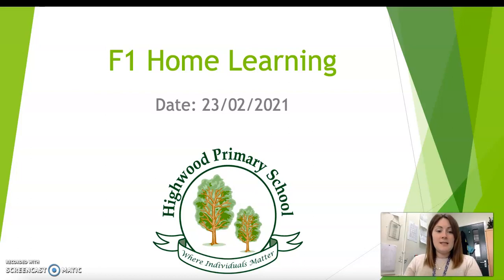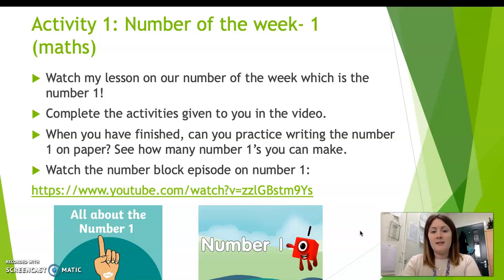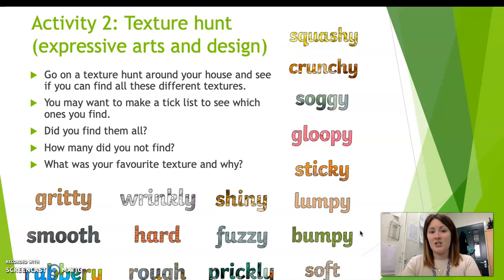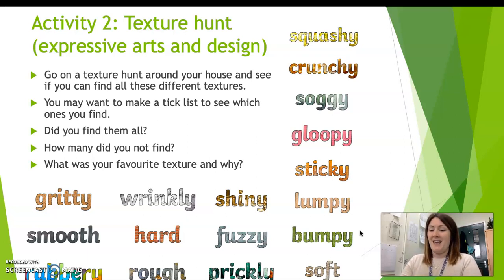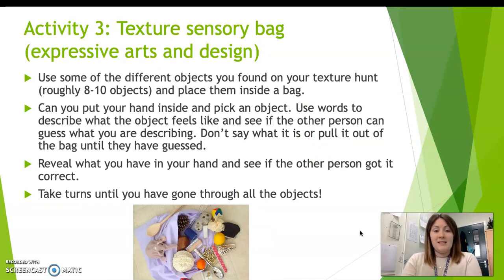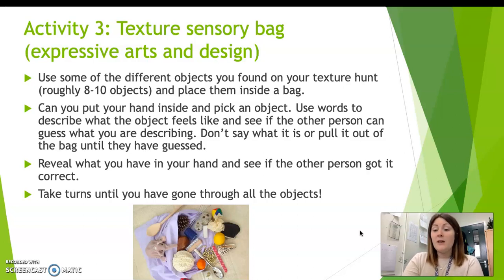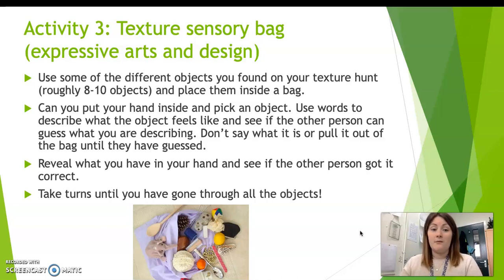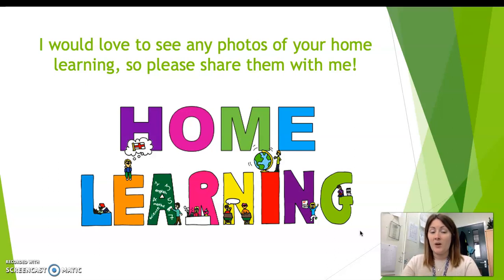F1 Home Learning 23/02/21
Here are your home learning activities for today! Enjoy :)